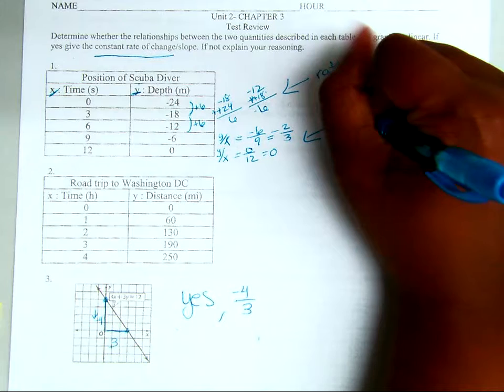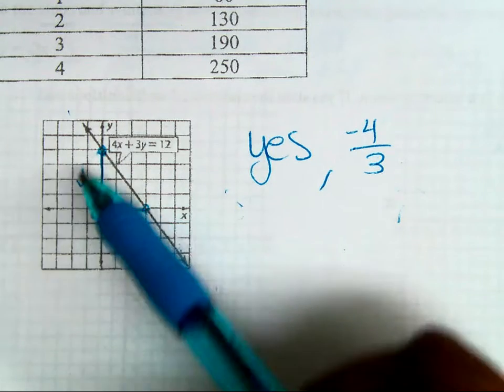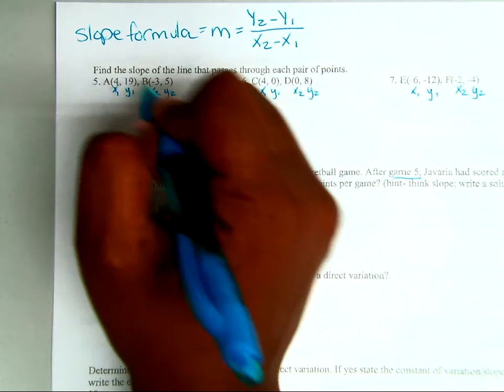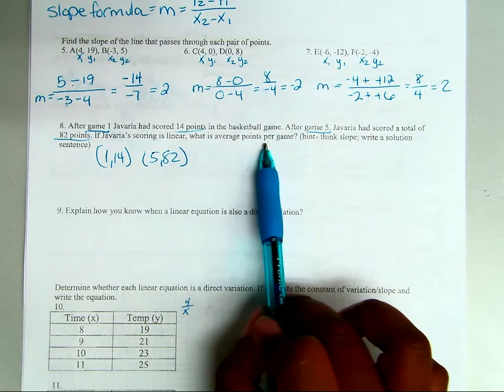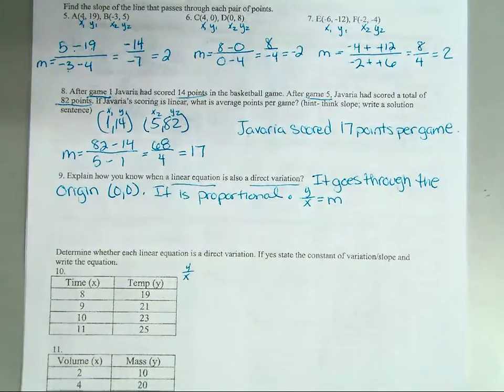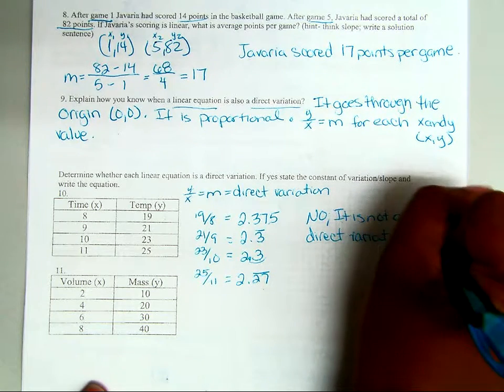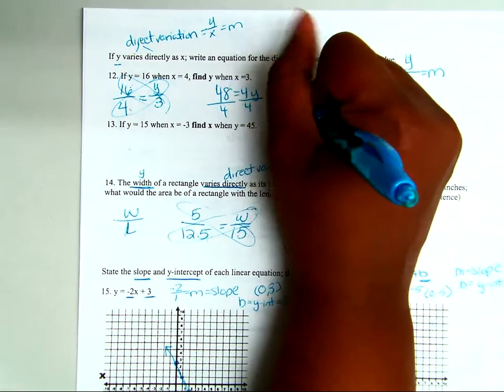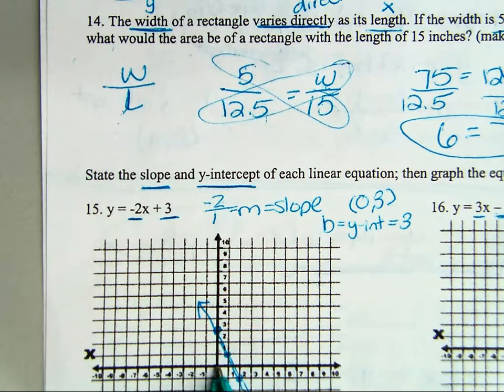Test Review slope part1